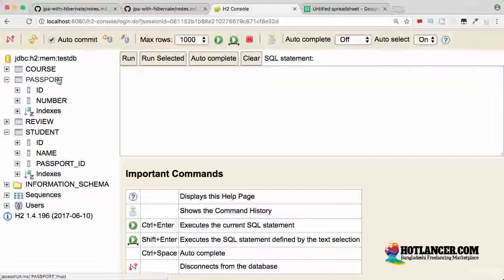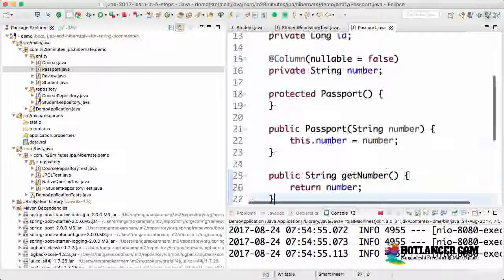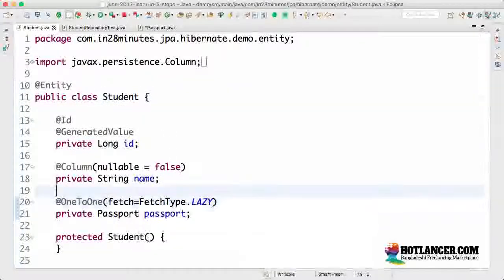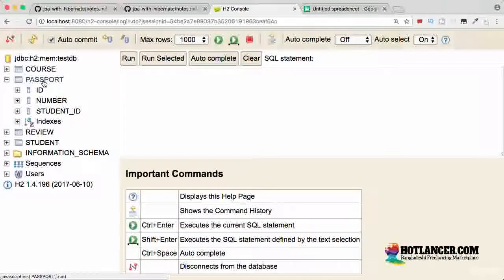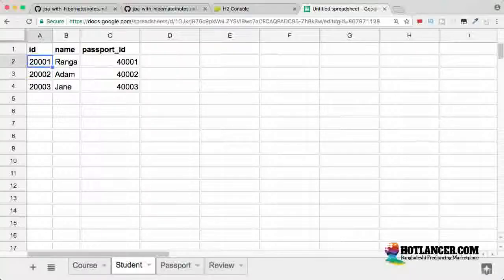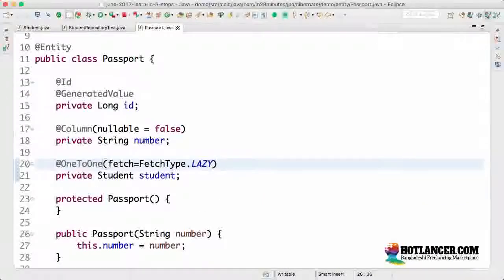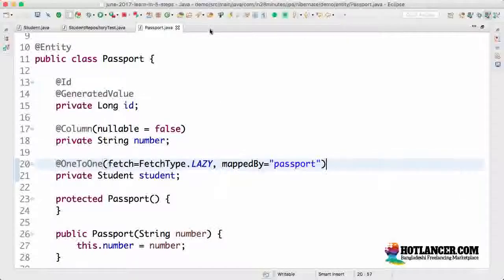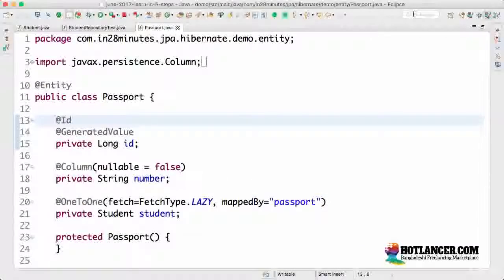072 Step 28 OneToOne Mapping Bidirectional Relationship Part 1